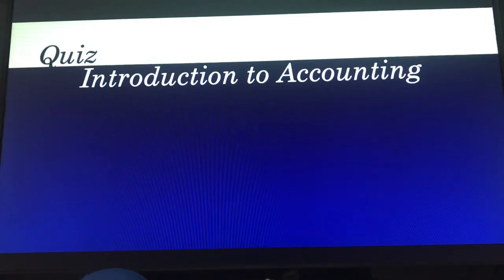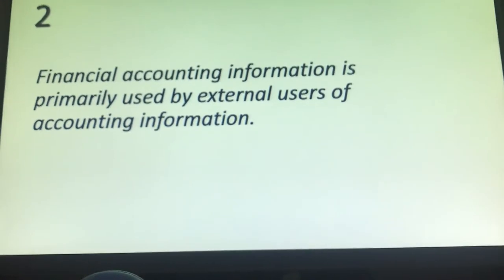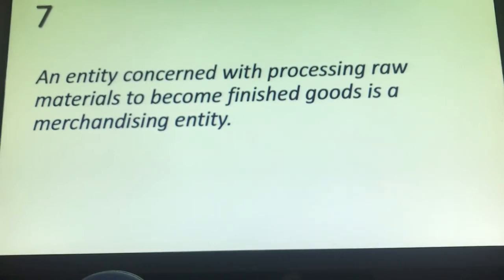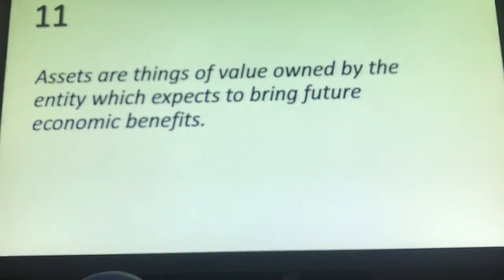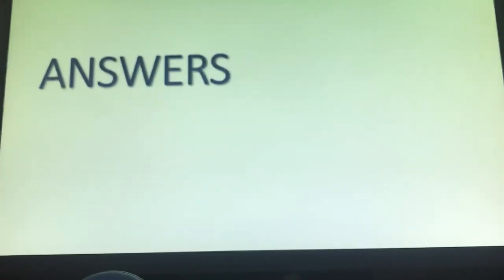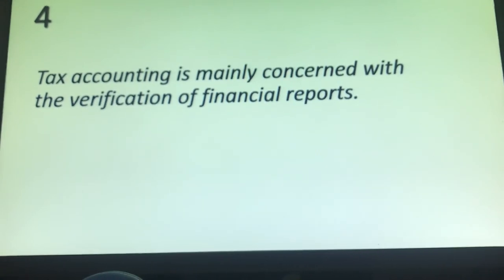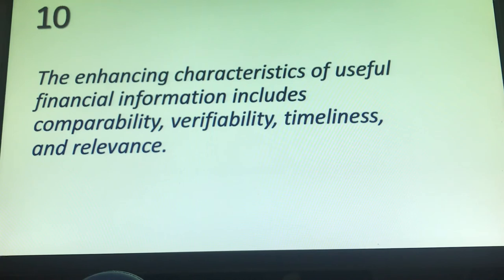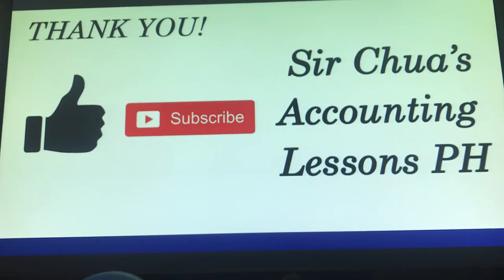[Quiz] INTRODUCTION TO ACCOUNTING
This is a 15-items quiz to test your knowledge in the first three lessons.